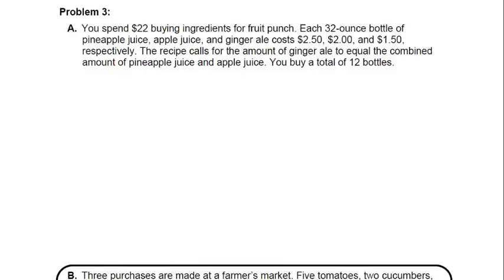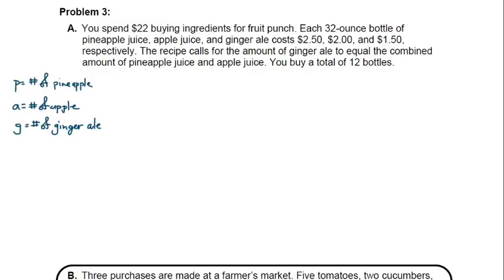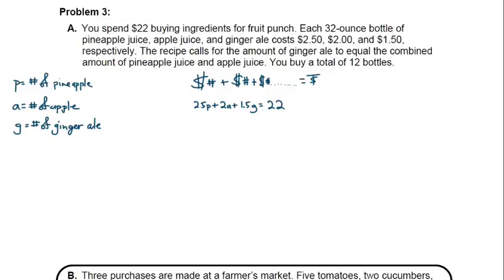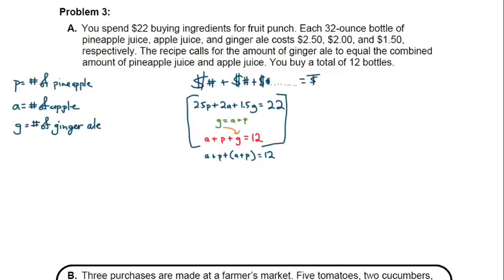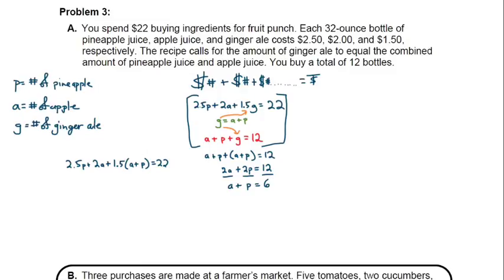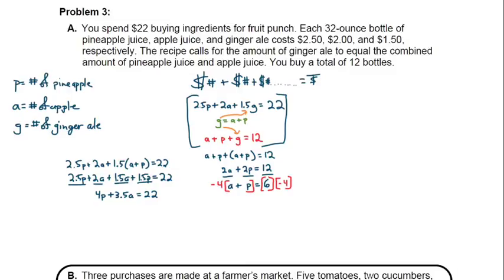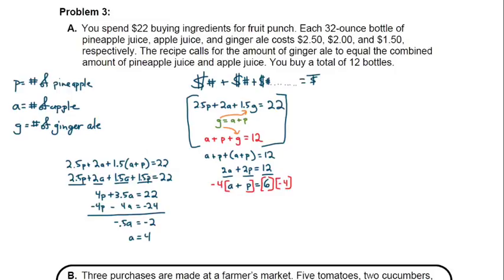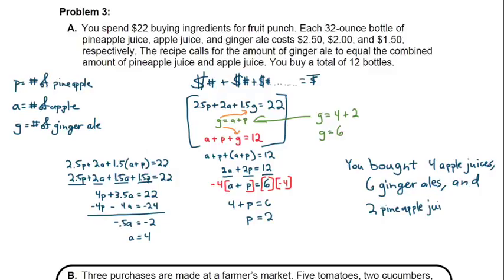Algebra 2 - 2.2 Problem 3 Example